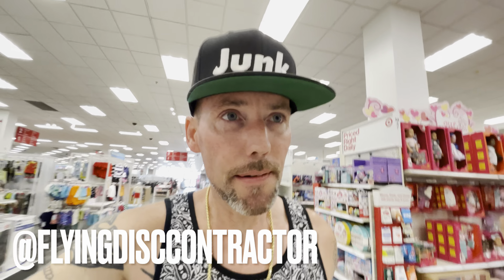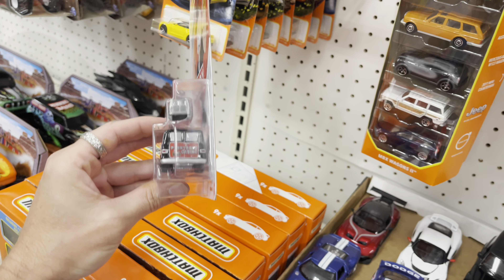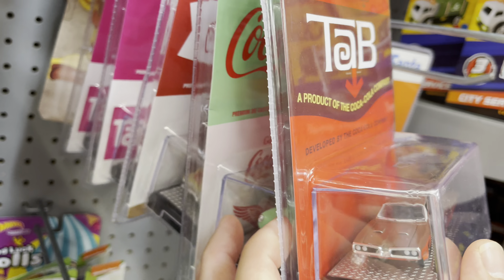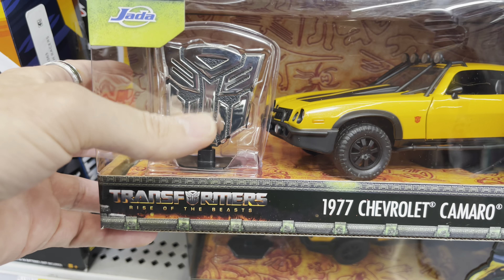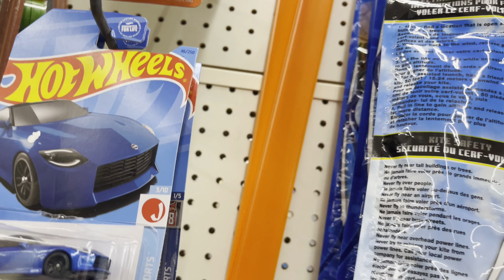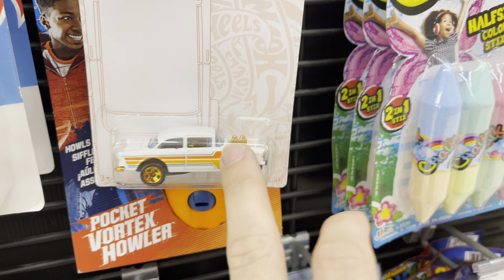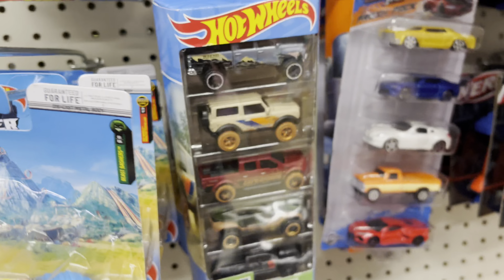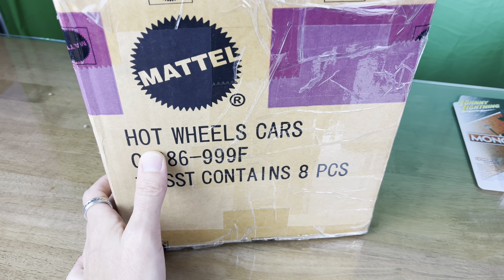HOT WHEELS HUNTING OUT OF THE AREA FOR THIS ONE! WHAT WILL WE SEE IN THESE STORES? AMAZING MAIL CALL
Check out @flyingdisccontractor’s profile on Whatnot to see what they’re selling, want, or have in their collection: